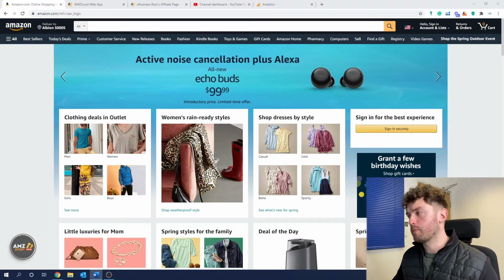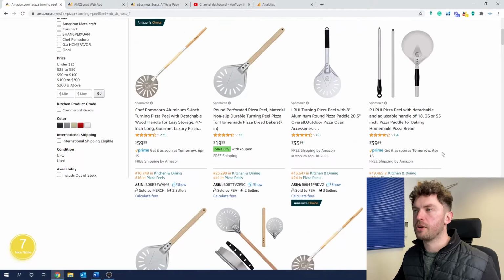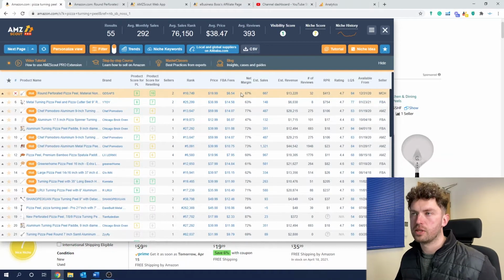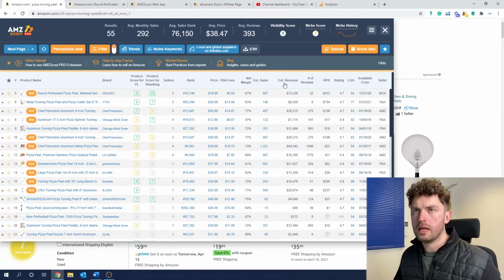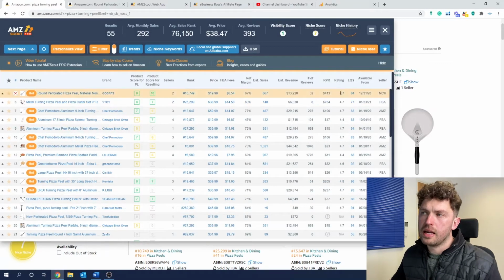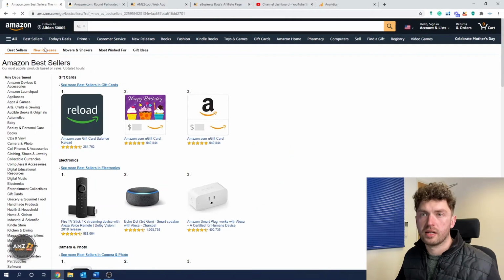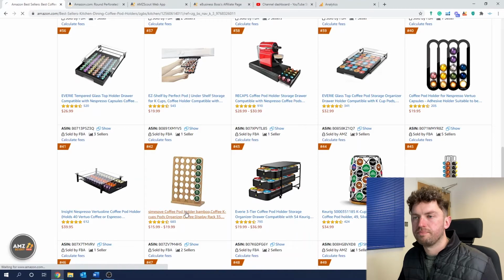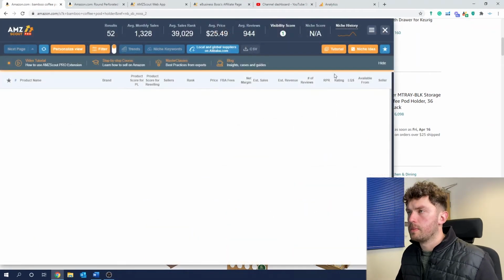How To Find A Good Product To Sell On Amazon With AmzScout Pro (Tutorial)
In this video you'll learn to find a good product to sell on Amazon (You don't need to sign up to anything)! The video will also take you through a new tool I'm trying out called Amzscout Pro.

Boss channel using the link below, that way you won't miss a thing 👇 ✅

eBusiness Boss